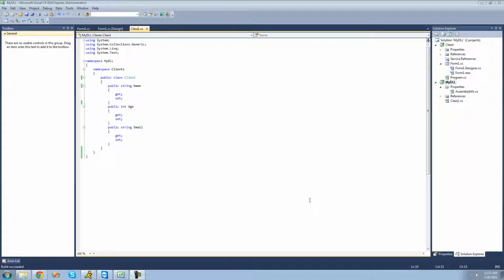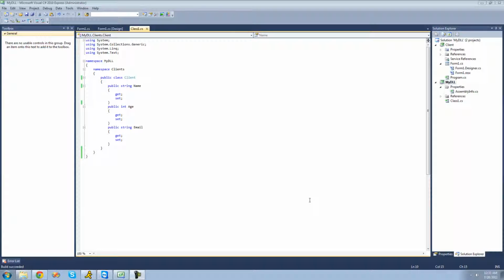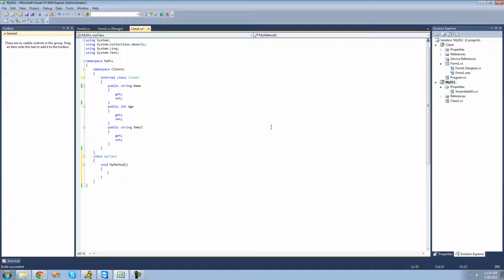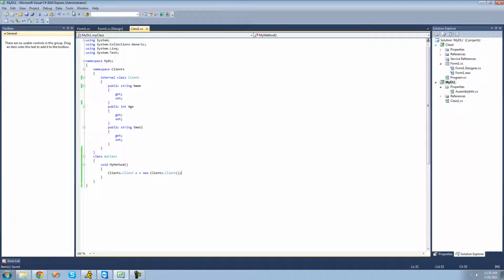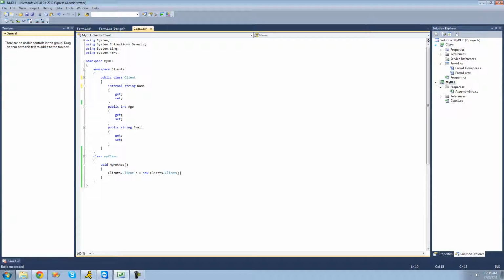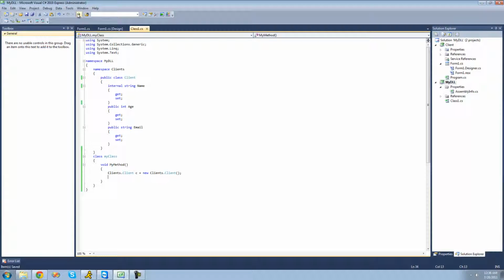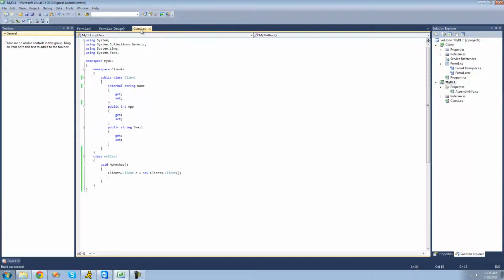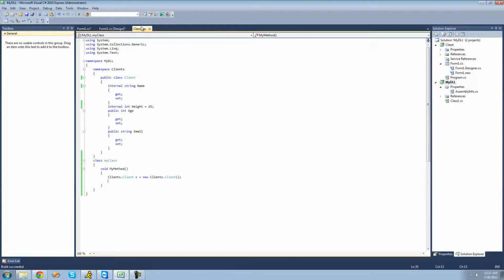C# Beginners Tutorial 142 Internal Access Modifier YouTube